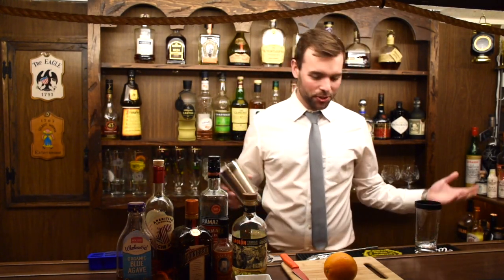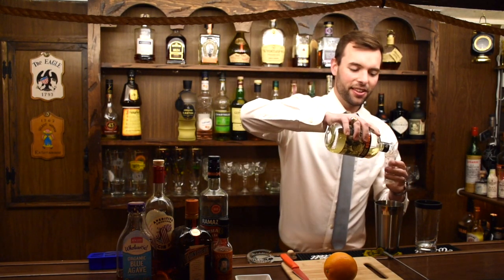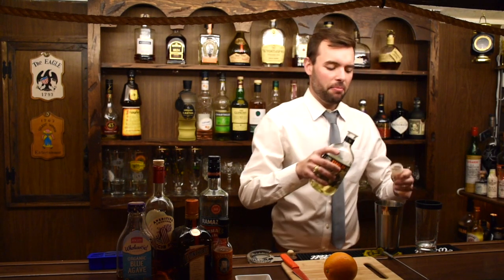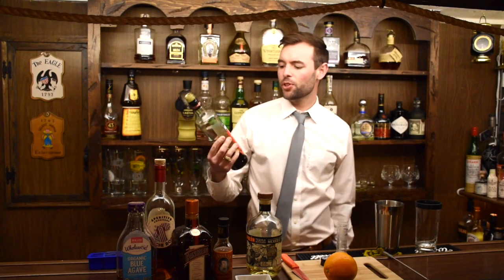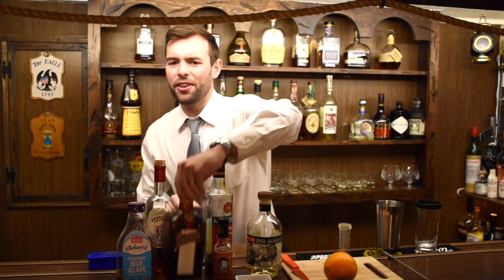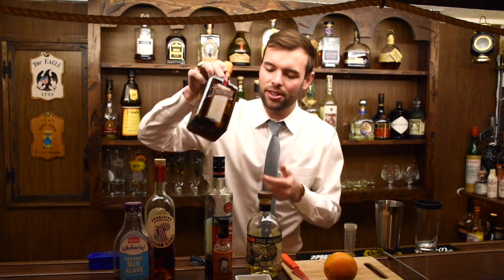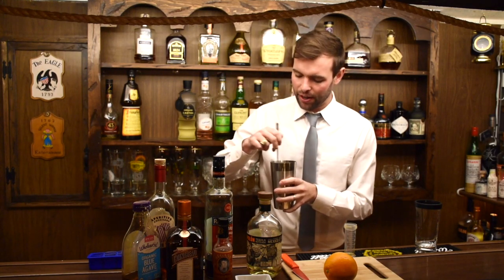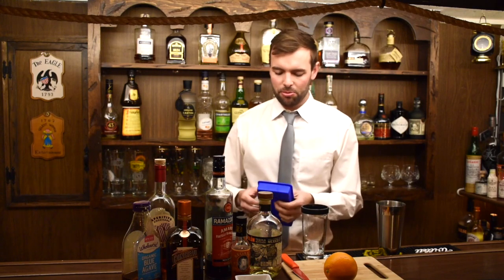Cocktail Making 1 - Nectar of the Night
This is the first video in my "Robbie's Craft Cocktails" series, featuring one of my absolute favorites... the Nectar of the Night, an original and complex variation of a tequila Manhattan, adapted from a drink of the same name at Denver's Acorn restaurant.

Recipe:
• Tequila Reposado – 2 oz
• Cocci Rose or Ambre Vermouth (Sweet Vermouth will substitute) – ¾ oz
• Amaro – ½ oz
• Cointreau – ¼ oz
• Agave – 1 bar spoon
• Orange Bitters – 2 Dashes
• Pumpkin Spice (like clove) – 1 Dash (optional)
• Shaken well with lots of ice, then served up. Garnish with a large orange twist with a clove stuck in the middle. Light clove on fire for a moment to smoke it, then let smoke fill class to serve.